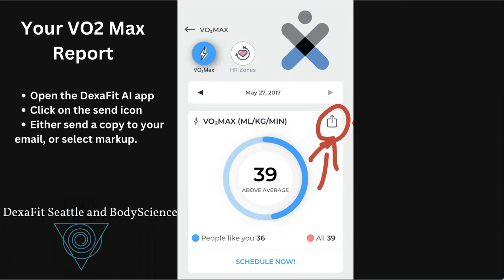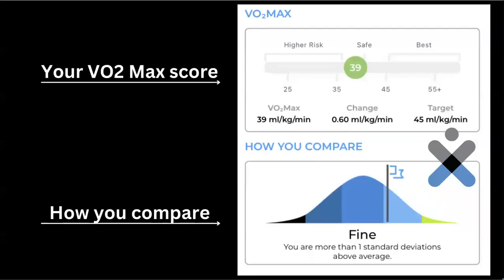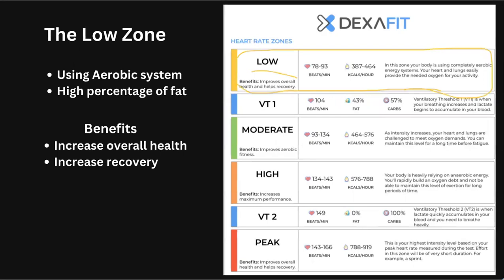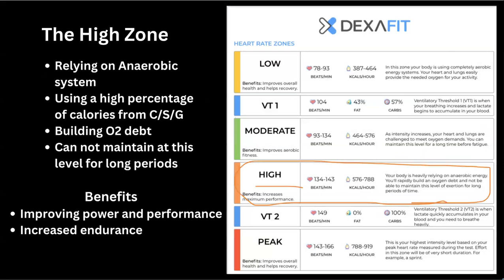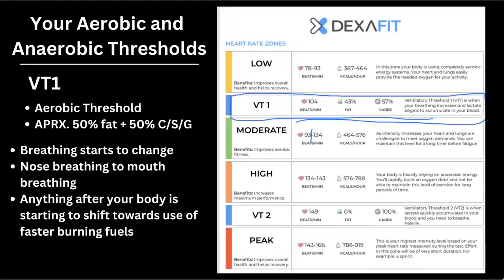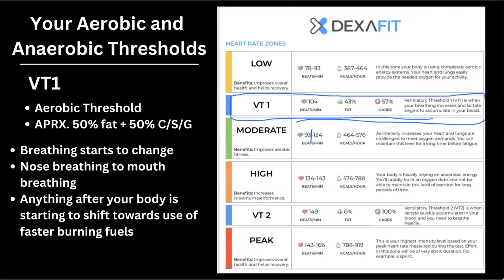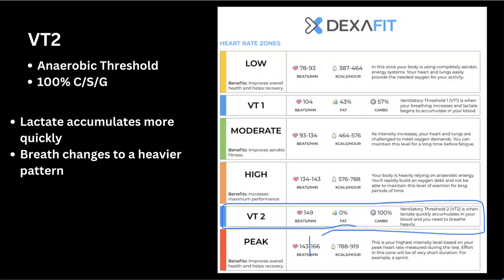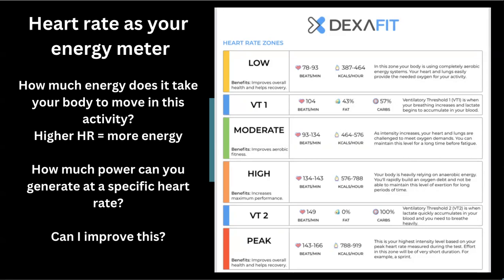VO2max Report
In this short video I will walk you through your VO2max report
We will cover what VO2max is
Where your VO2 places you in terms of overall health and fitness
Where your risk of Cardio vascular disease is according to your VO2max
Your personalized Heart Rate Zones
Your Aerobic and Anaerobic thresholds
The benefits of training in each zone